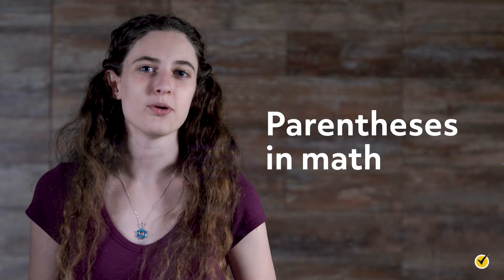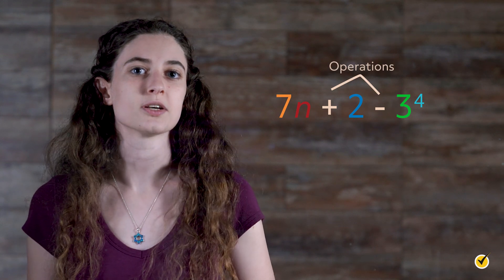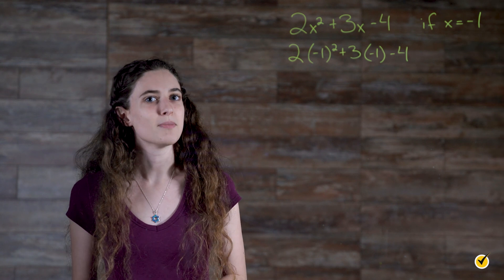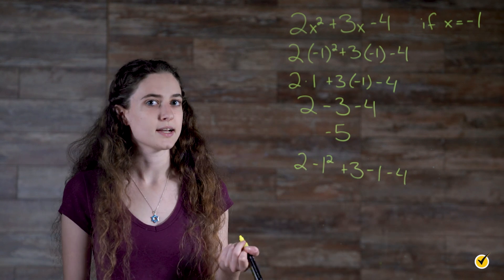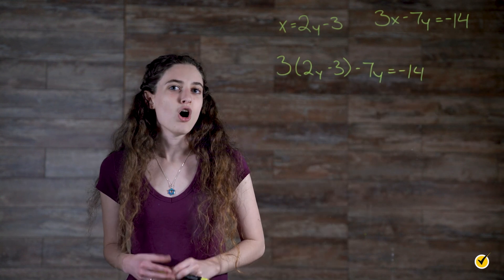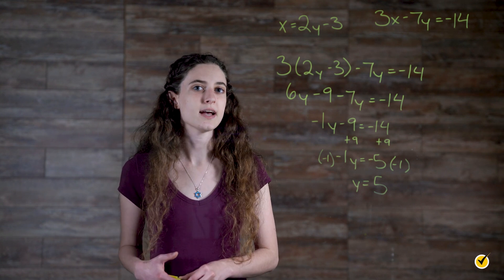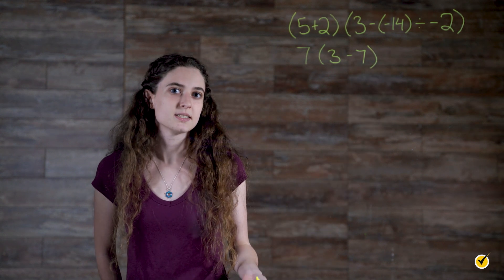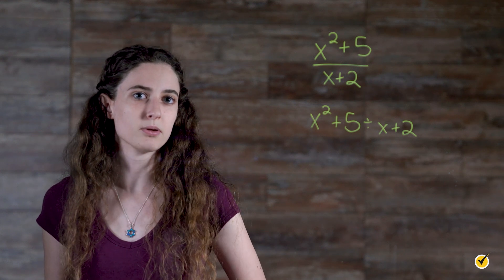How to Use Parentheses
Hi, and welcome to this video about using parentheses in math! You should be familiar with how parentheses work in writing. When we’re writing, we can use parentheses to add extra information to an idea in a sentence. Typically, if the information in parentheses was removed, the meaning of the sentence would not change. However, in math, the use of parentheses within an expression is necessary to group terms and to define the order of algebraic operations. If parentheses are removed, it can drastically change the mathematical relationships and, therefore, the result of your equation.